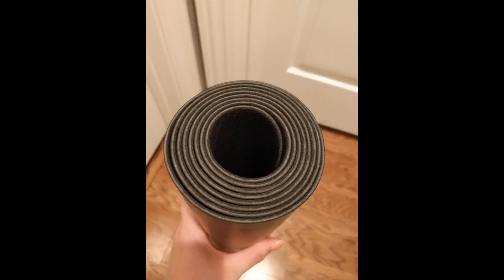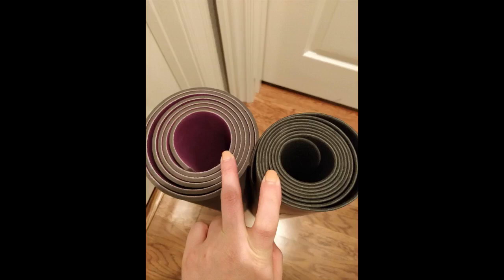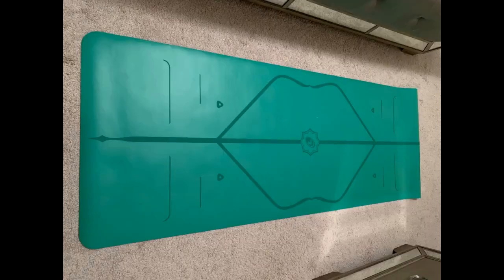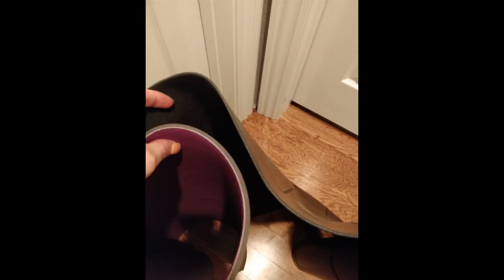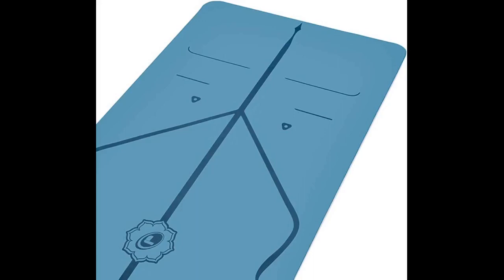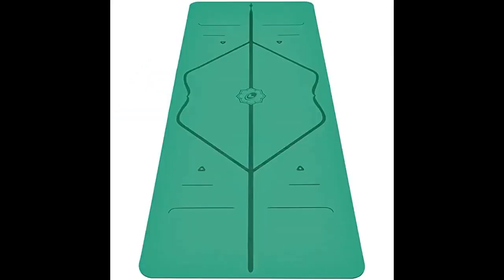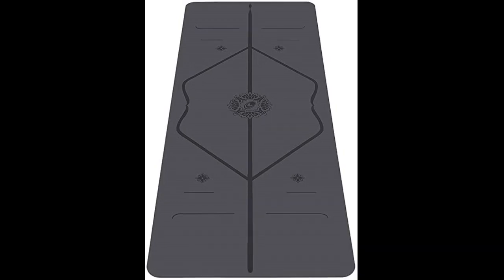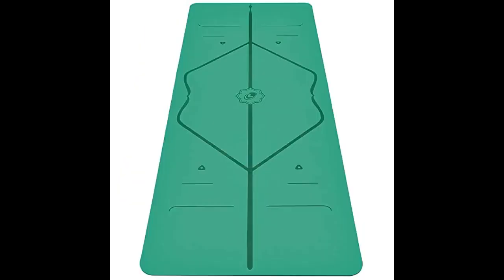Link in Description Liforme Travel Yoga mat – Patented Alignment System, Warrior-Like Grip, Non...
Liforme Travel Yoga mat – Patented Alignment System, Warrior-Like Grip, Non-Slip, Eco-Friendly and Biodegradable, Ultra-Li...
I debated for 6 months on which mat to buy to replace my 3 year old Gaiam sol (purple mat in pic below). The alignment markers are what made me really want this mat.
I was hesitant bc of the price, but my hubby purchased this for my birthday, and Im so glad he did!I practice hot 2-3x week. Plus a normal temp power once weekly.
Im a gal who sweats more like a man. I refuse to use a mat towel (even the ones that stay in place). The grip is fantastic even when wet! I can push more...

Im a gal who sweats more like a man. I refuse to use a mat towel (even the ones that stay in place). The grip is fantastic even when wet! I can push more...I debated for 6 months on which mat to buy to replace my 3 year old Gaiam sol (purple mat in pic below). The alignment markers are what made me really want this mat.
Im a gal who sweats more like a man. I refuse to use a mat towel (even the ones that stay in place). The grip is fantastic even when wet! I can push more effectively in dolphin.
The mat soaks up sweat so well.This mat is super lightweight. Stores small bc of its thinness. If you need a little cushion in your mat, this isnt the one.
The texture is similar rubbery feel to a lulu or Gaiam sol. Totally different from the Jade Harmony.If youre still reading, my only complaint would be the design of the zipper on the bag.
I was excited it came with a bag. Previously, I used my strap to store my mat. But its a little hard to get the mat out of the bag. I have to pinch the mat (see pic) to get it out.
Ill keep using the mat and see if I get used to using the bag.
UPDATED 5/30/2018:After I posted the below review, Liforme told me they would be happy to send me the black mat and asked me to send the blue mat in for testing.
This time around, their customer service was responsive (i.e. it didnt take 24 hours to get a response). They sent the black mat and sent me a UPS return label.
All around, Im pleased with the customer service experience since 5/18. The black mat hasnt shown staining yet, but Ive only just received it and used it one time.
To be updated re: staining after five months have passed.ORIGINAL REVIEW: 5/18/2018:I bought this mat in light blue five (5!) months ago. The attached picture says it all: the staining is so bad that Im embarrassed to use it at the studio.
Keep in mind that I took the picture twelve hours after my last (relatively non-sweaty) yoga class, so its not fresh staining--those are the permanent marks that I cant get out.USAGE: Heres my (very normal) usage: (a) I dont go to hot yoga classes, (b) I dont wear body lotions, oils, self-tanner, etc., (c) I clean the mat with the formula they have posted on their site, (d) Ive never thought of myself as a particularly sweaty person, (e) I bathe regularly, (f) I clean my floors regularly, and (g) I use the mat once a day for on average an hour a day.CUSTOMER SERVICE: After going back and forth for days with a customer service representative (they take 24 hours to respond to each message), Liforme offered to let me buy a new mat for half price.
Only $70 with shipping! Their reasoning was that these stains are normal, and the severity of the stains must be because of external factors.Not sure what external factors they could be referencing.
They asked if the floors at my studio are treated (I dont know), but the top of my mat never touches the bottom of my mat as I dont roll it up (I fold it and open it up to dry at home)...